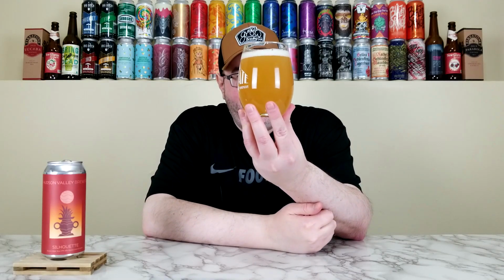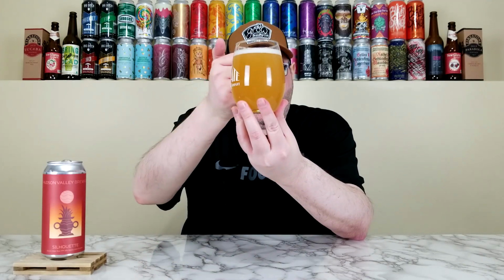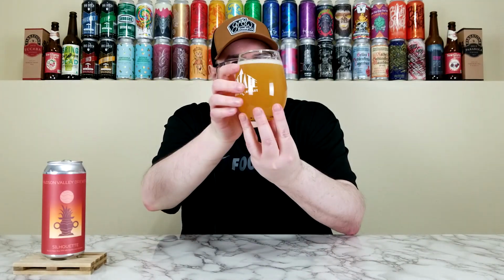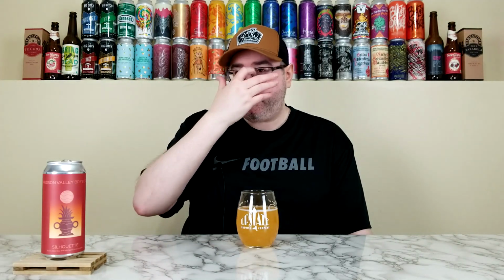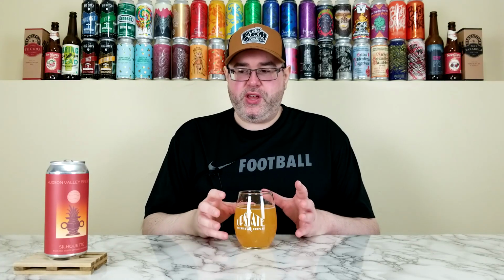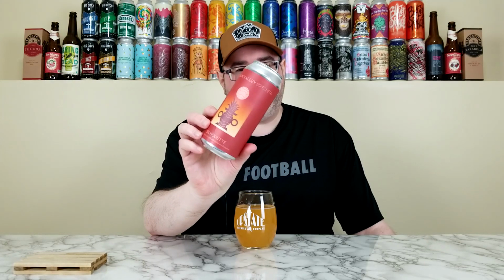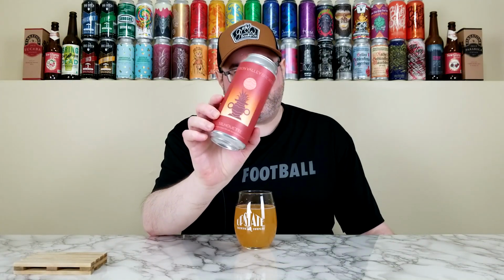Silhouette (Apple Cider Donut) (Sour IPA) | Hudson Valley Brewery | Beer Review | #1927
In this review, I'm going to take a look at a beer from the Hudson Valley Brewery (@hudsonvalleybrewery), and it's their Silhouette (Apple Cider Donut).  This is what they're calling a Brunch-style Sour IPA, which is a Sour IPA that is brewed with apples, cinnamon and vanilla, and hopped with Citra and Mosaic hops.  It's been almost four years since I've reviewed a beer from Hudson Valley, which is way too long, so let's see what this one is all about!

Commercial Description:

Brunch-style Sour IPA w/ wheat, apples, cinnamon & vanilla; hopped w/ Citra & Mosaic.

Pertinent Information:

Brewery - Hudson Valley Brewery (Beacon, NY)
Beer - Silhouette (Apple Cider Donut)
Style - Sour IPA (Brewed w/ apples, cinnamon & vanilla)
ABV - 5.0%
IBU - N/A
Canned On Date - 11/07/23 (Just over five weeks old at the time of review)